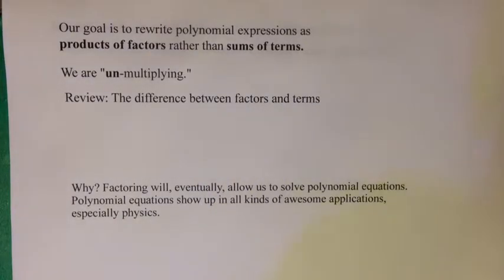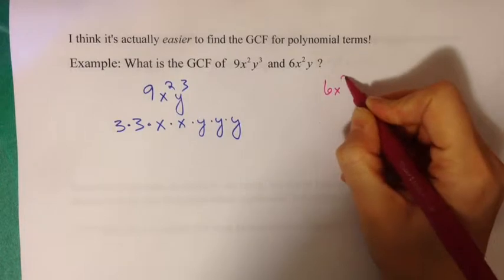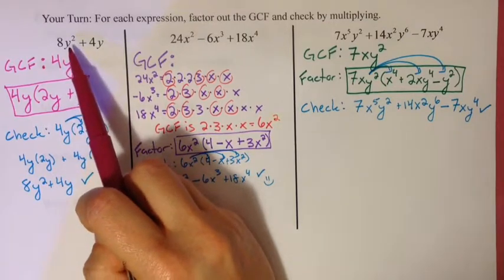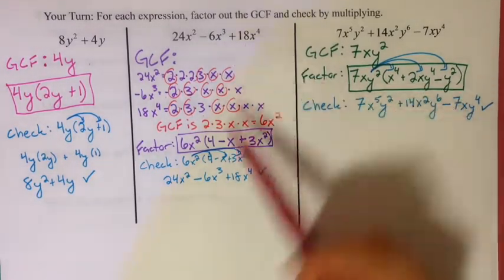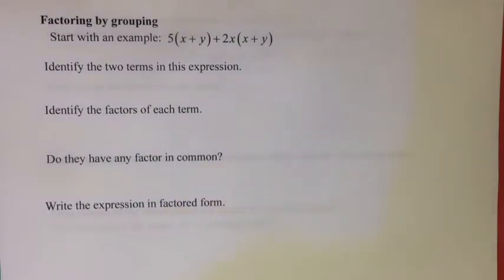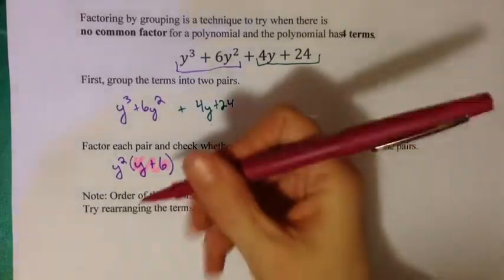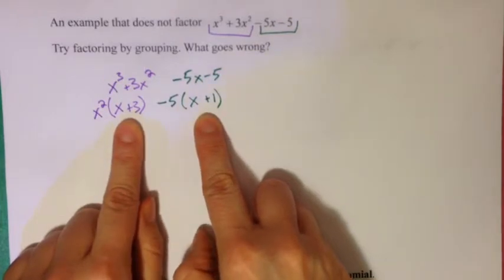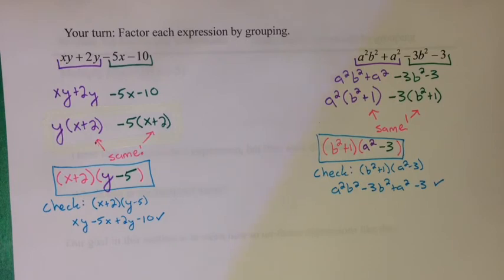Section 5.5 Math 95 with Noella